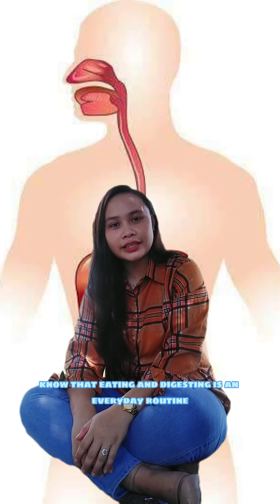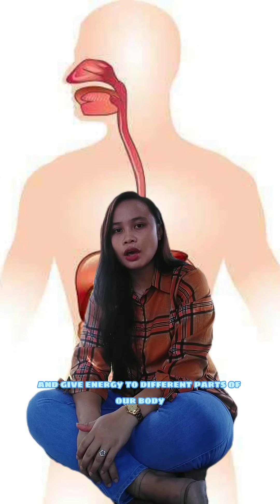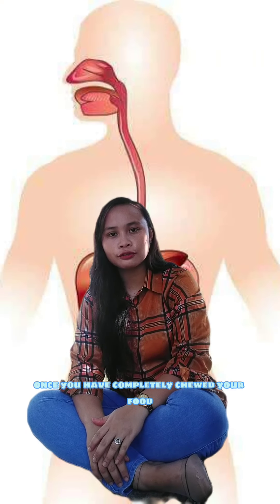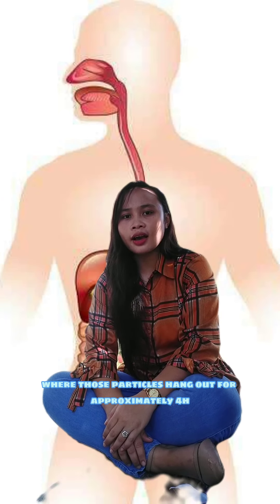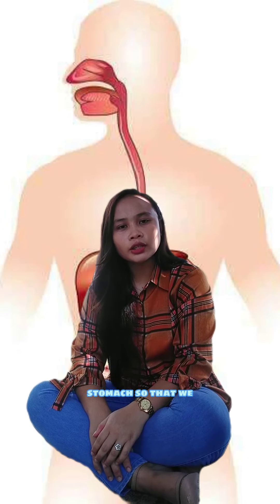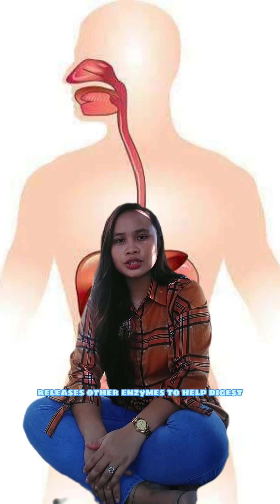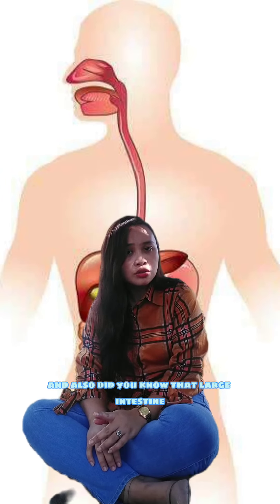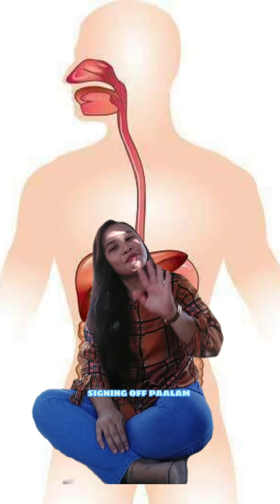Human Digestive System (Ms. Gabisay_McMc)